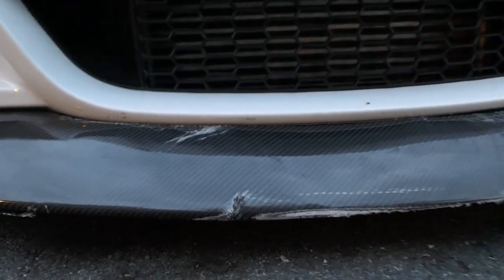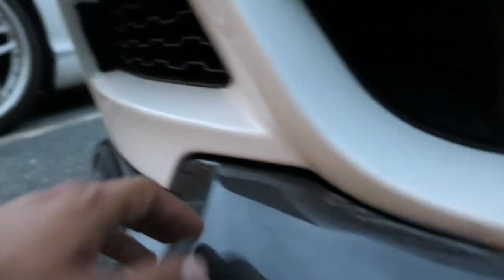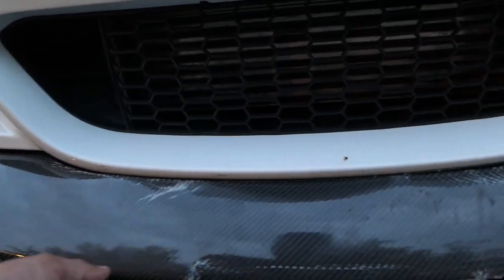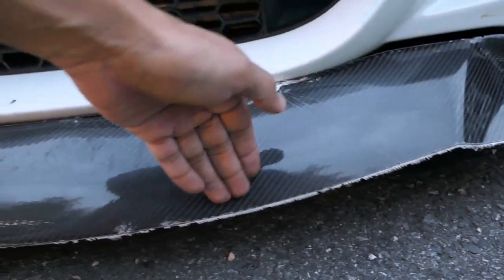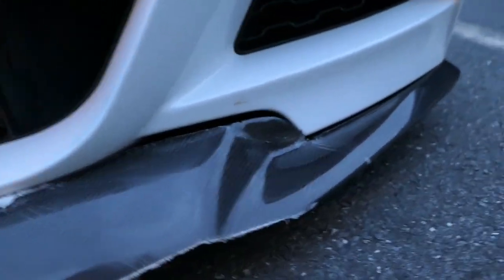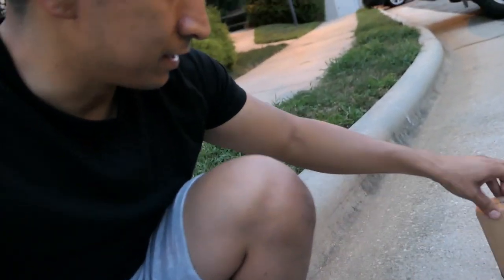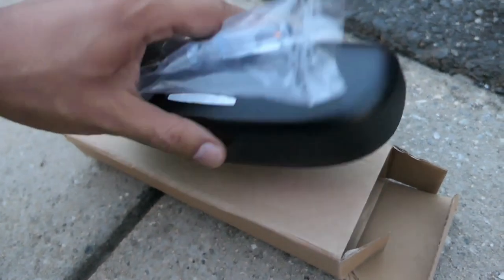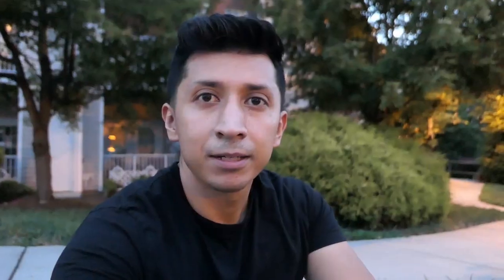Front Lip Damage and 1K SUB GIVEAWAY!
Phone Mount
Cables used for flash
Carbon Fiber Mirror Caps
Carbon Fiber Style Door Handle Inserts
4" Exhaust Tips
Ambiet Door Lighting
Sunglasses Holder
BC Racing Coilovers
VRSF Catless Downpipe
VRSF 5" Intercooler
VRSF Chargepipe